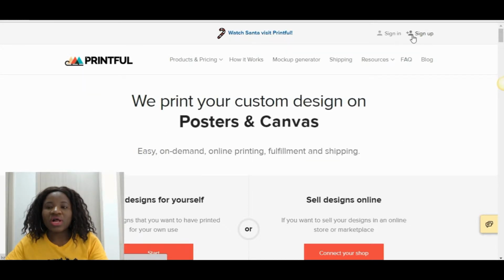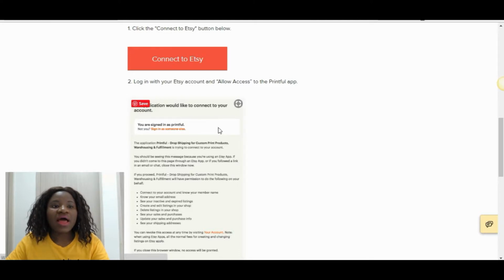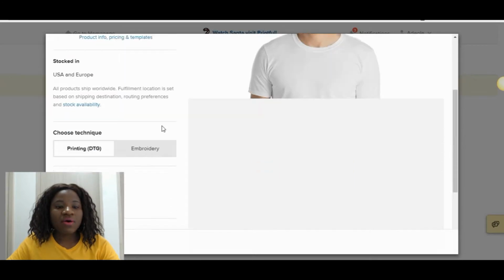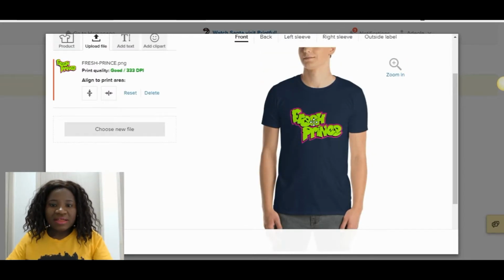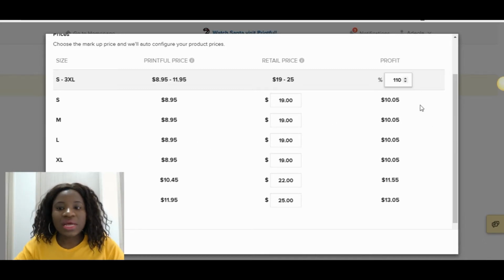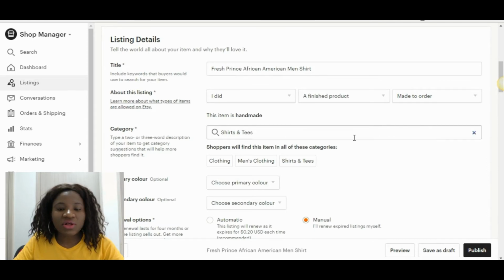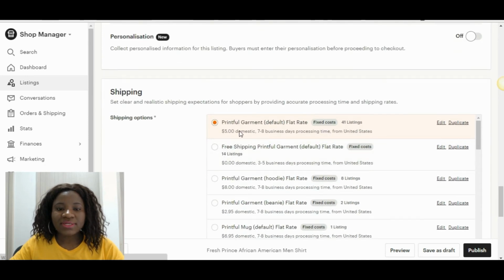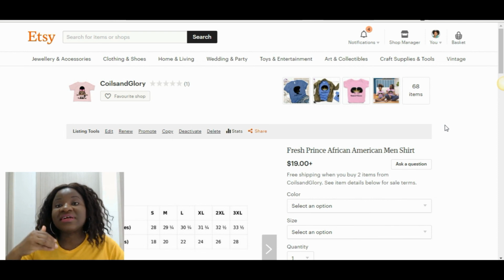Set Up Your Printful and Etsy Integration: T-Shirt Drop Shipping Full Tutorial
➡️ Start making money with your own t-shirt business, sign up for a Printful account right

In this tutorial, I will be showing you how to create a Printful account and how to sync it to your Etsy shop.

Here are some of the things you will learn in this tutorial.
1. How to integrate Printful with Etsy
2. How to upload your own designs on Etsy
3. Tips on where to find designs for cheap
4. How to add a design on a t-shirt
5. How to write your product description
6. How to choose a profitable price point for your t-shirt
7. How to add a listing to your Etsy store
8. How to describe your t-shirt so that it will be found on Etsy.
9. Basic ETSY SEO tips to help you drive traffic to your store and get sales
10. Tips on shipping and how to be successful with your t-shirt drop shipping business.

To start making money with your t-shirt business, you can sign up with Printful

▶️ Book your free 30 Minutes consultation where we discuss how to grow your blog and monetize your audience